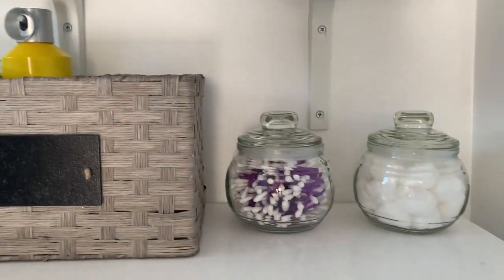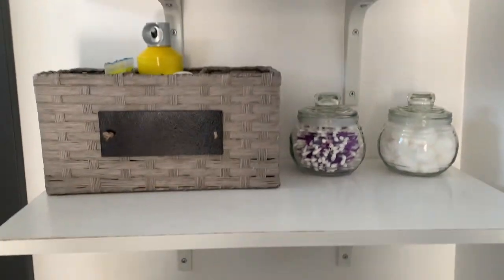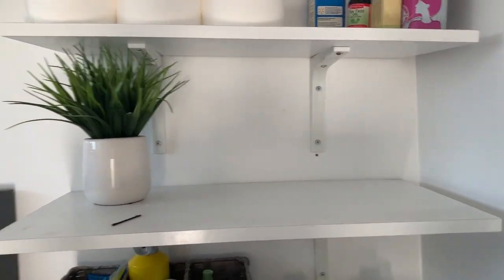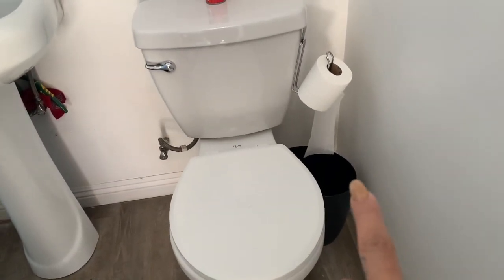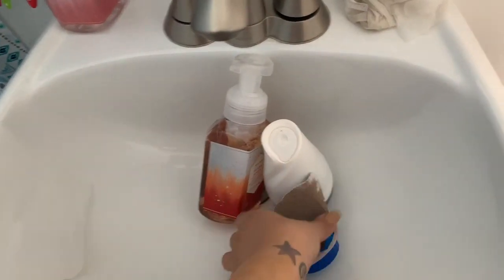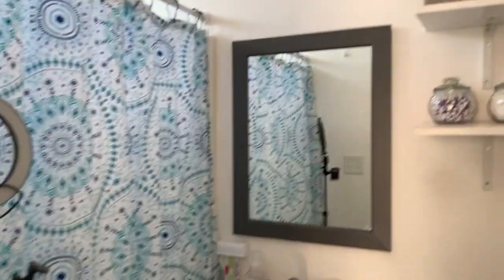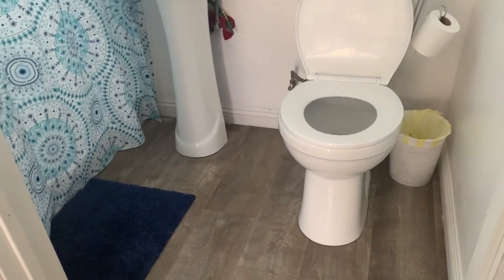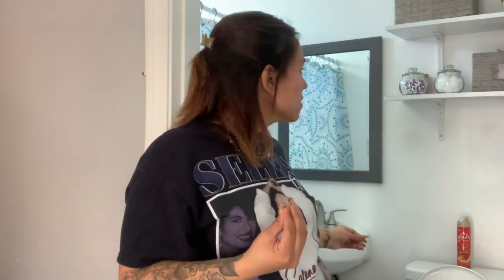Quick bathroom update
Hey guys I hope you guys like today’s video of me doing a quick bathroom update I just felt like I needed to change it up a little bit but with that being said hopefully you guys like today’s video remember to like comment and subscribe and I will see you guys in my next video ❤️

Hey guys my name is Andrea and I have two kids one on the way I live in Southern California and I enjoy doing videos remember to follow me on my social media